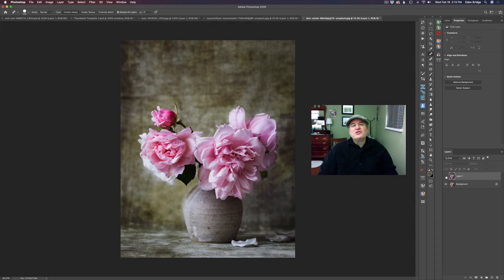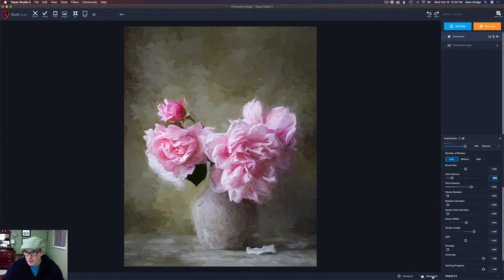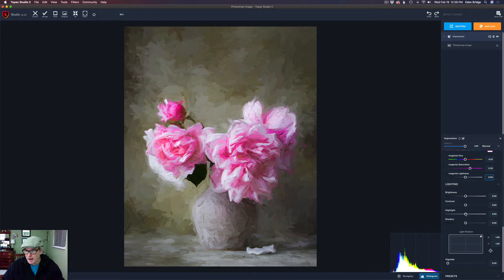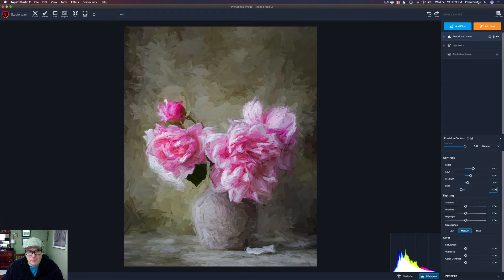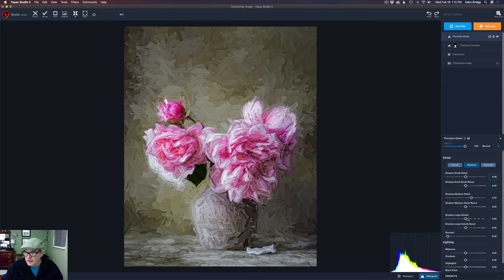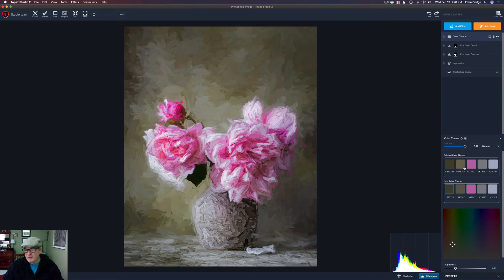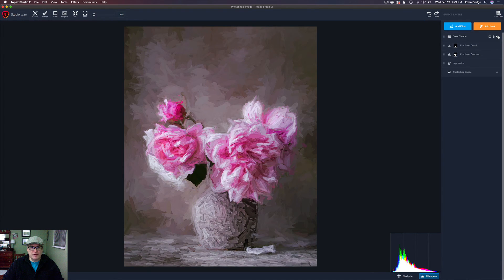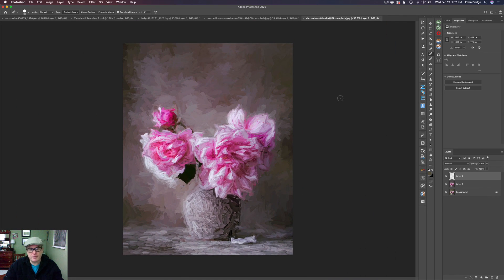TOPAZ STUDIO 2: Creative Tool Box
Topaz Studio 2 (Floral Digital Painting) Full Edit